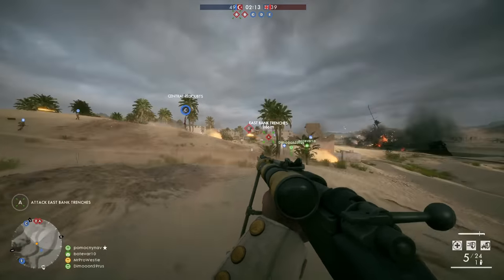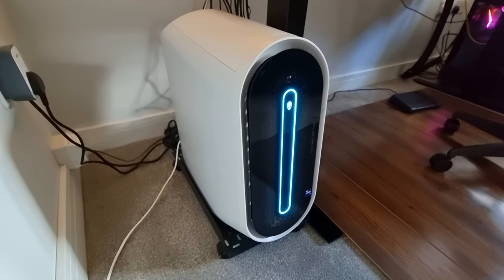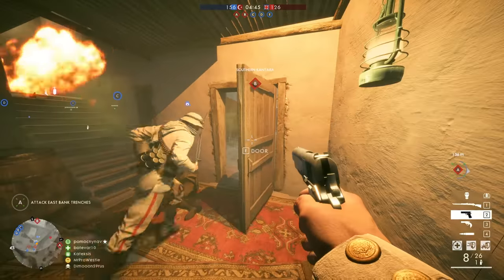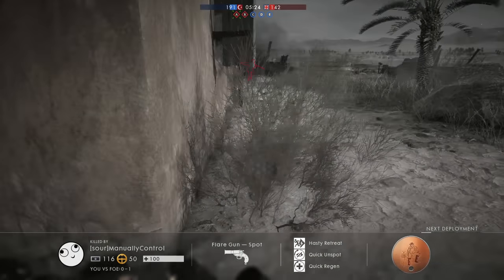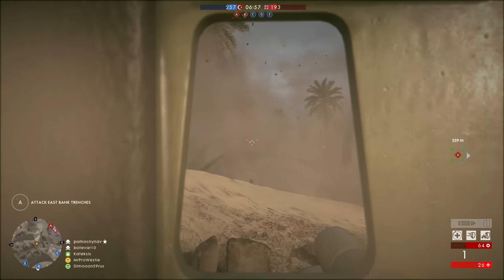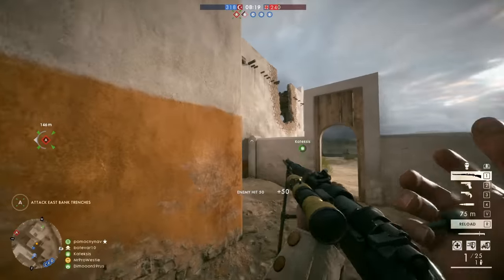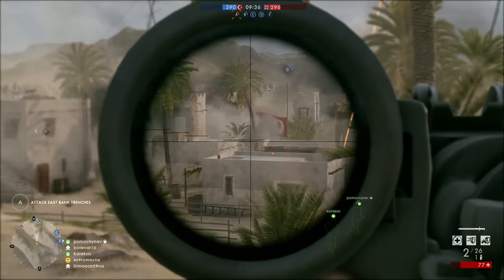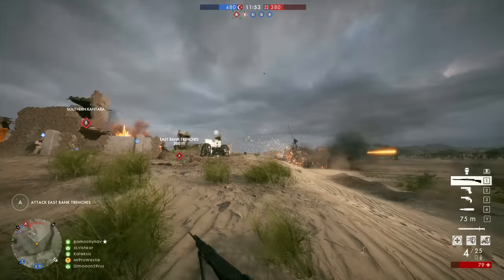Battlefield 1 had incredible Sniper Gameplay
Sniping is incredible in this game... playing Battlefield 1 in 2022, nearly 6 years after it released! This game is so atmospheric and beautiful and has some awesome gameplay moments and maps. Plus it always feels like a massive Battlefield moment is just around the corner.